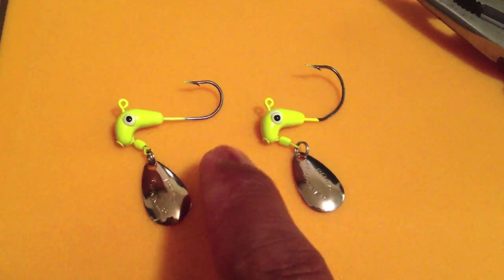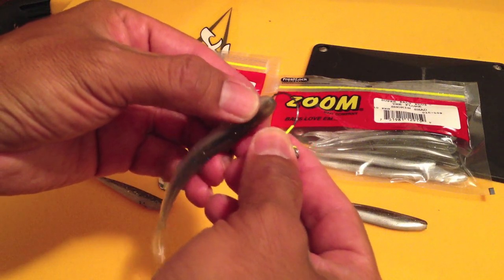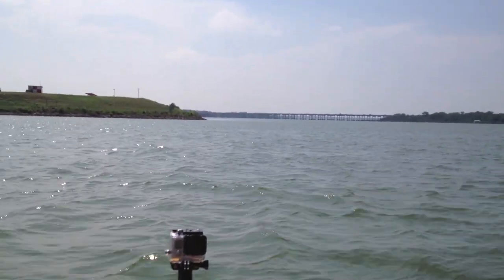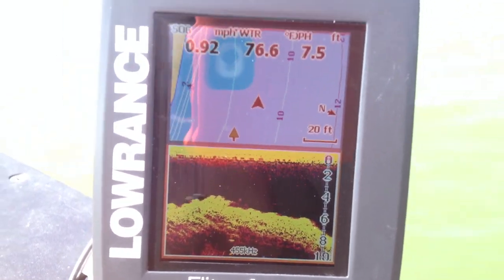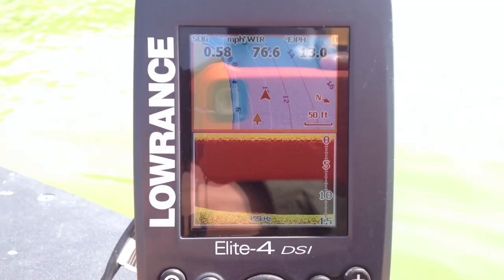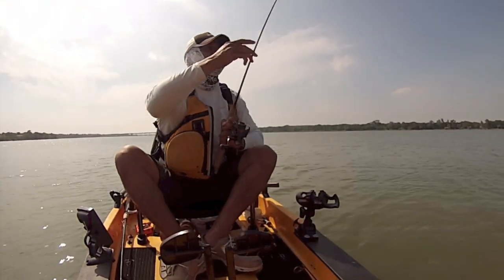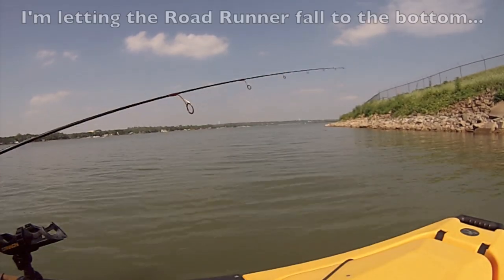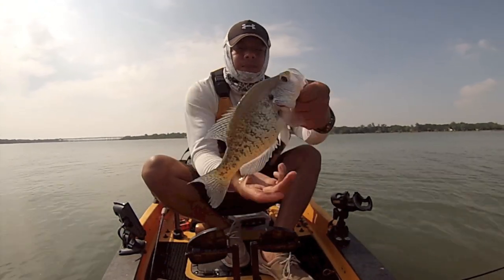How I Catch Crappie Using The Road Runner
A simple how to catch crappie

Road Runner
Zoom Fluke

mdlr fishing